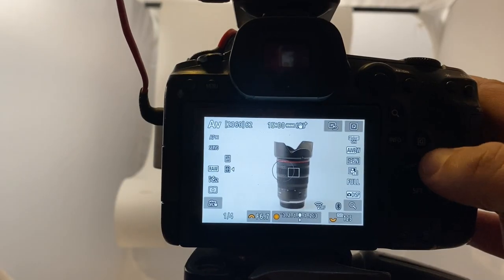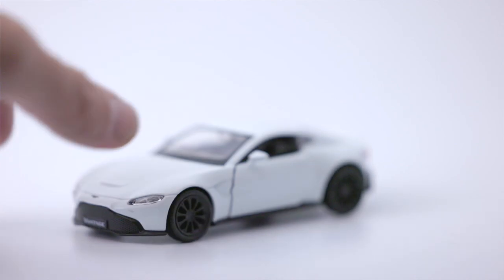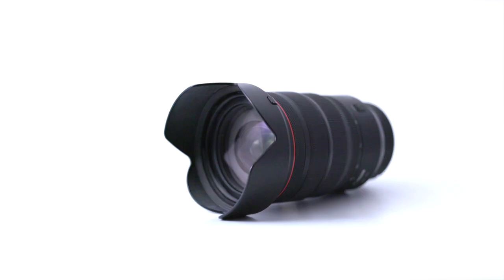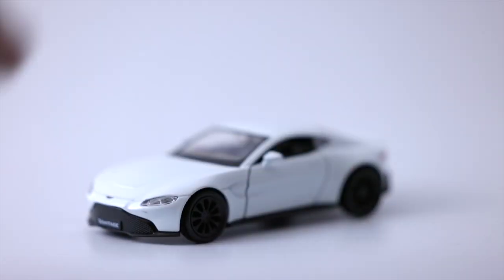How to shoot product photography on a budget. Home Studio for under $150.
With an investment of under $150 you can start making some money with your photography. Sales range from $5 to $400 per product or more.
every business need product photography and with Amazon, eBay Alibaba and even small businesses selling products this is a great opportunity.

A big thanks to Little Hero Uniforms for using real photographers for the website, check out the store for hats and much more

Large Cube for photography
Also available in smaller sizes
T-Stand for background
Folding Table
PVC white background
5 Piece Backgrounds

Manfrotto Medium weight Tripod
Vanguard light travel tripod
Gorilla Tape
NEW canon wireless remote
Low Profile Softbox Difuser
Lume Cube Go
Manfrotto Miny Tripod
Rode Go II Wireless Microphone
Lavalier Mic
Leaf Blower
DJI Mini pro 3
Label Maker